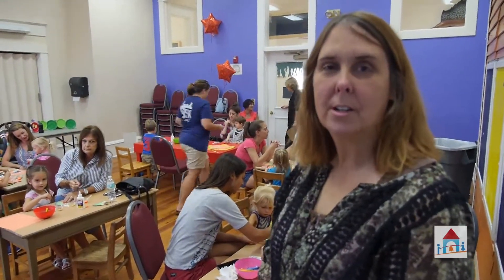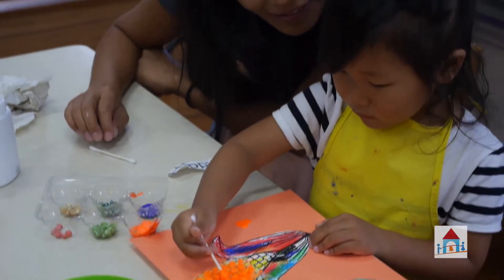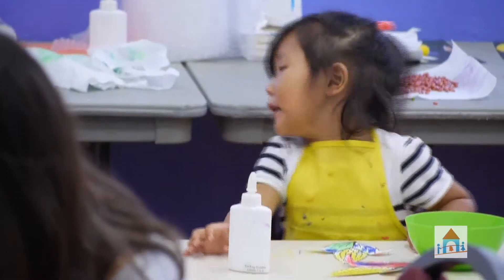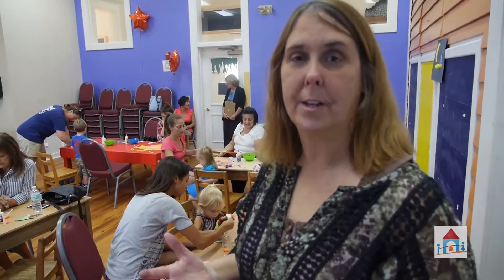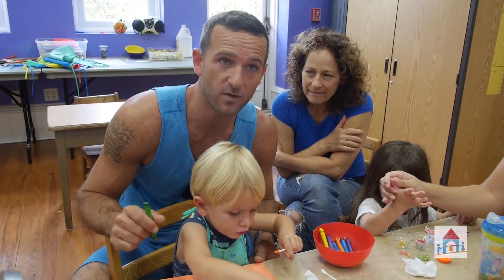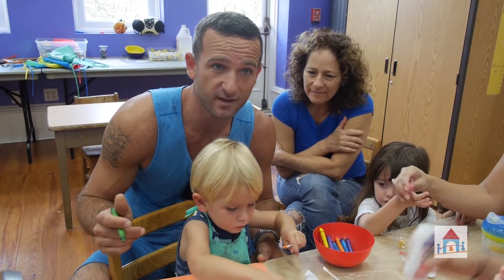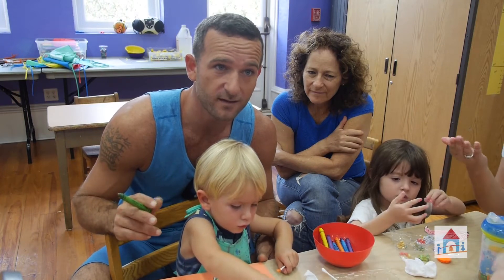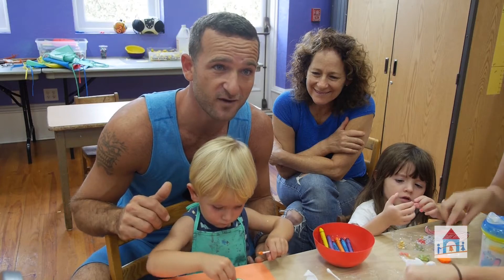The Schoolhouse Museum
The Schoolhouse Museum promotional video for the December 2014 - Movies In The Park, produced for the Boynton Beach CRA by Black Door Films.